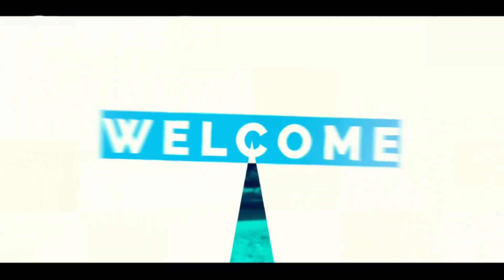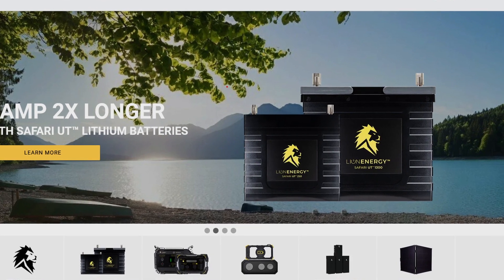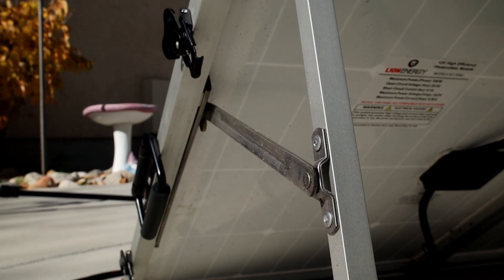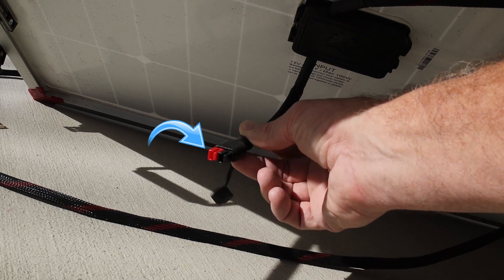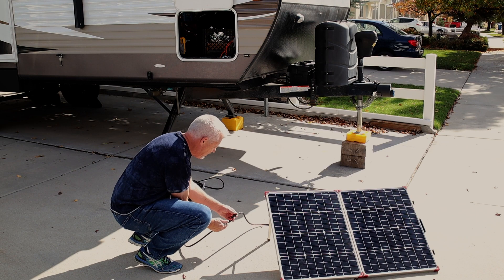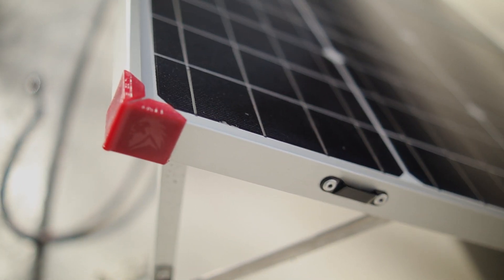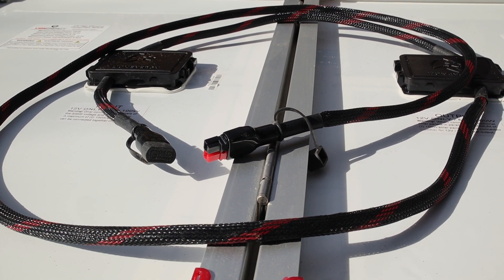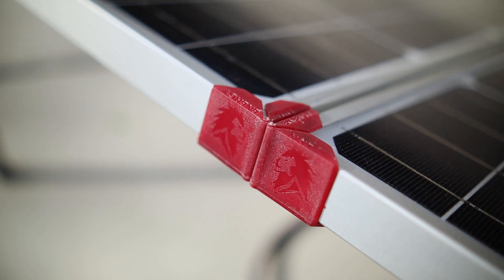Folding Solar Panel Lion Energy | RVAddict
Folding Solar Panel Lion Energy

The items listed in this video are affiliate links which help support my channel by allowing me to earn a small commission that costs you nothing more when you purchase using my affiliate link. Thank you for your support.

🔹 Lion Energy 100 watt panel
🔹Solar panel carry case

00:00 Begin
00:10 The Solar Panel
00:41 Lion Energy
01:15 Car battery Charging
01:36 Build quality
02:03 Panel Legs
02:13 Storage Bag
02:28 Anderson Power Pole connectors
03:18 Spare MPPT controller
03:31 25 foot extension cord
04:35 Panel Specs
04:46 Pros about the panel
05:15 Cons about the panel
06:10 Product Design